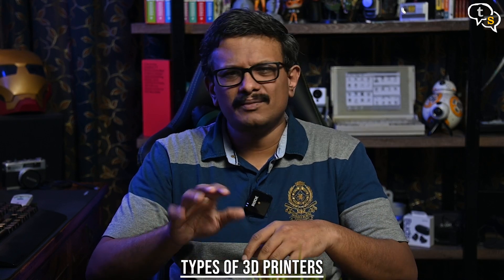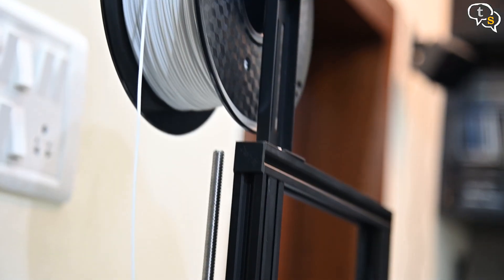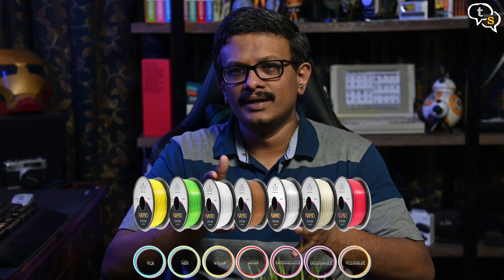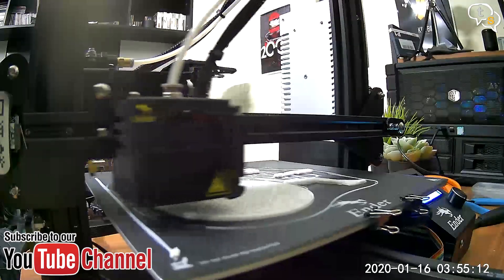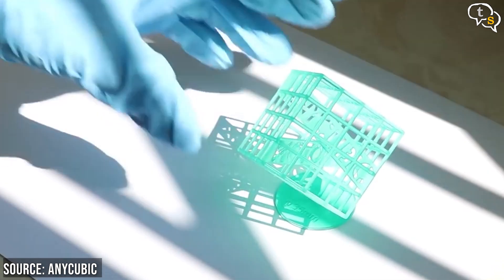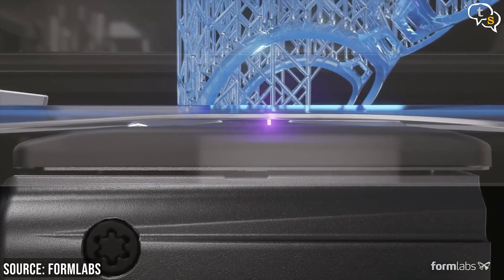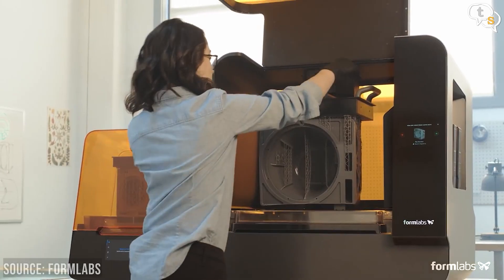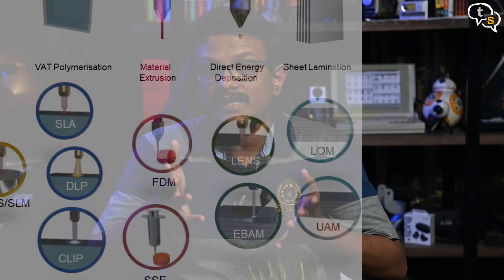3D Printing Technologies explained | Types of 3D Printers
3D printing is the new buzzword in manufacturing with the ability to design a wide range of products from the comfort of your office and print functional prototypes. What are the types of 3D Printers, we check out the most common types in this video.

00:00 Intro
00:20 Types of Printers
00:26 FDM 3D Printers
02:10 DLP 3D Printers
03:29 SLA 3D Printers
05:22 Summary